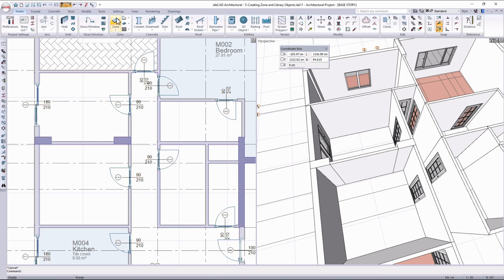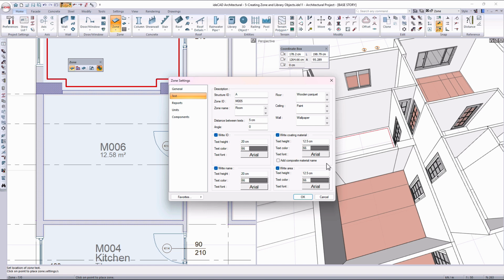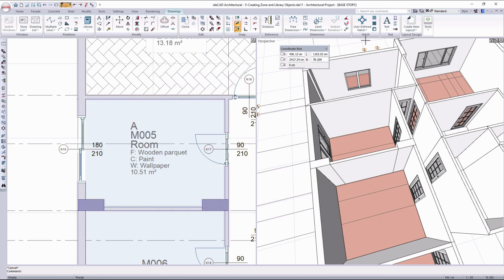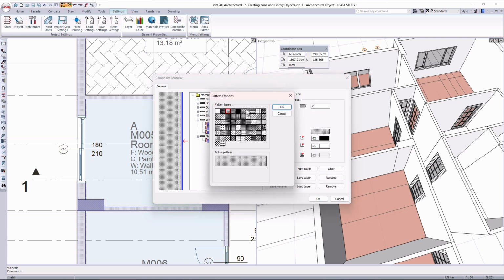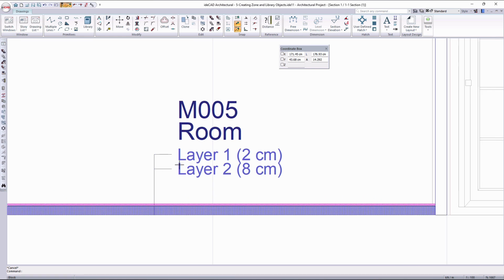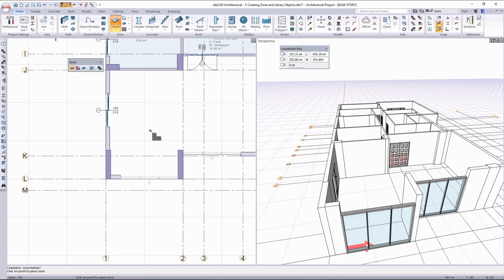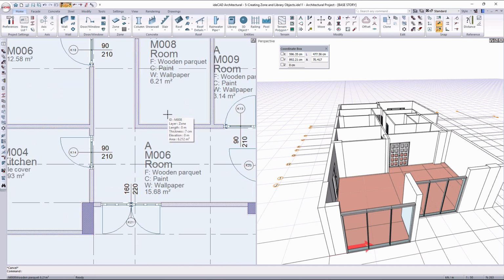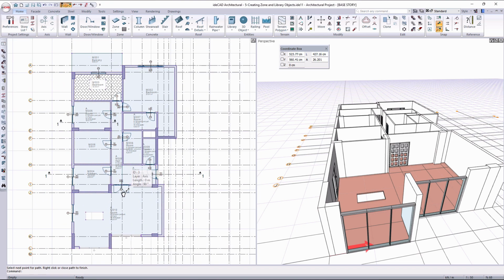How to Define Rooms and Zones in ideCAD Architectural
In this tutorial, you'll learn how to create and manage rooms and zones in ideCAD Architectural, including accurate area definitions, labeling, finish layers, and material customization.

🔧 What you’ll learn in this video:

✅ How to place zones inside enclosed areas automatically or manually
✅ How to assign zone names, IDs, usage types, and material data
✅ How to adjust zone labels, symbols, and annotation display
✅ How to calculate area with or without plaster thickness
✅ How to create and apply composite materials for floor and wall finishes
✅ How to move zone labels, define holes in zones, or split zones
✅ How to handle curtain walls with the Zone Edge command
✅ How to generate section views with finish layer visualization

This tutorial is essential for architects who want accurate room-based quantity take-offs, labeling, and area control in ideCAD.